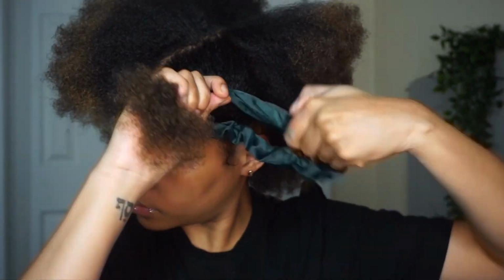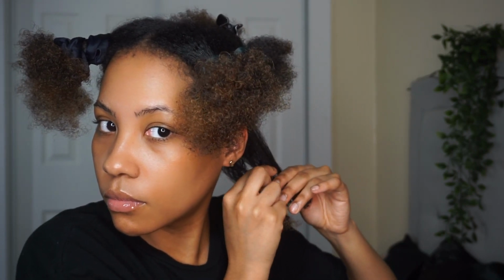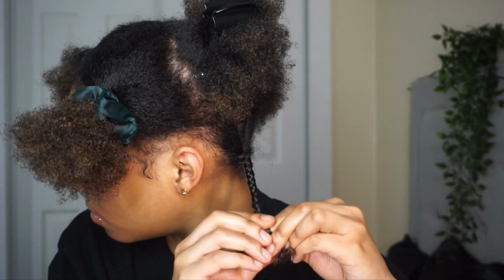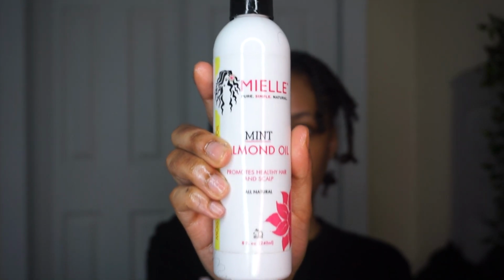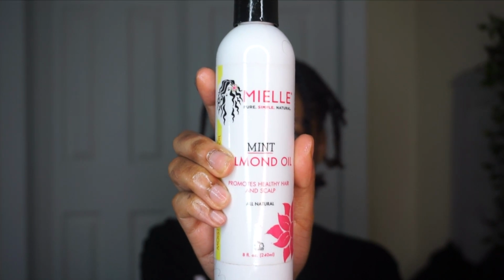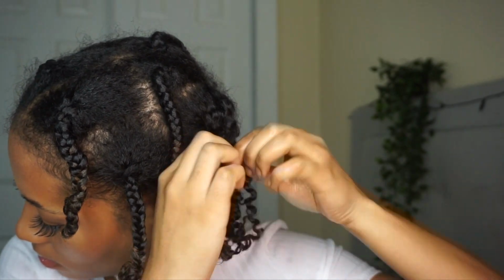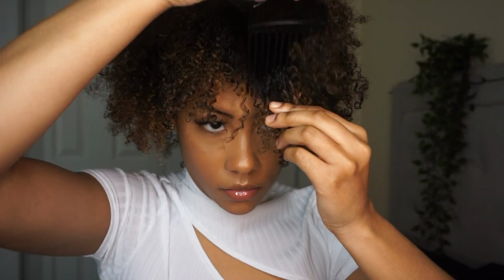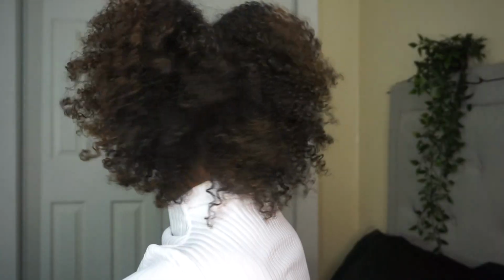Braidout On Stretched Natural Hair | TheManeChoice Pearly Braidout Glaze